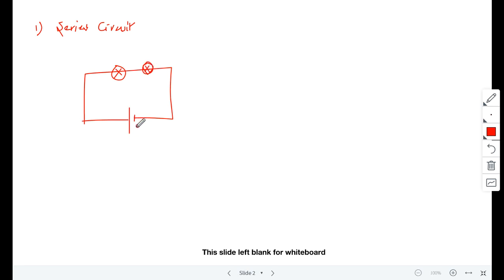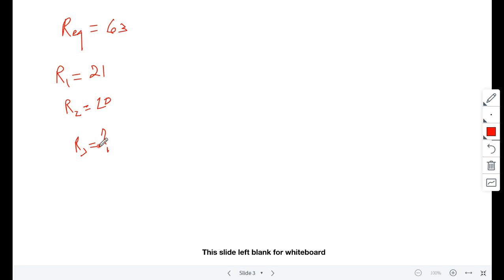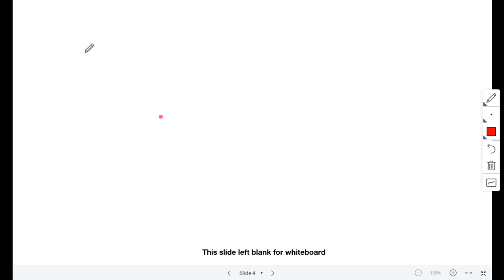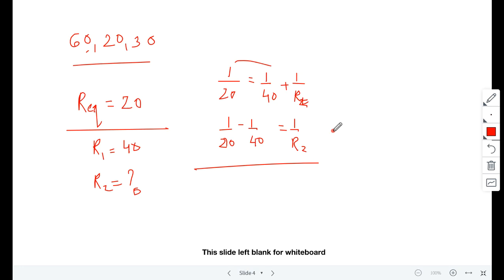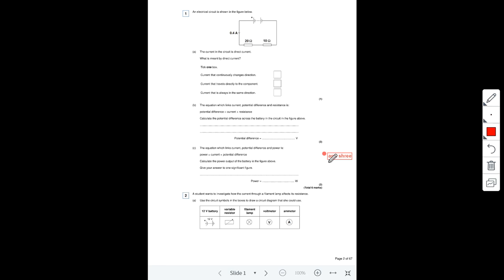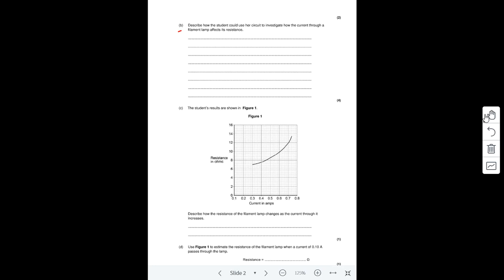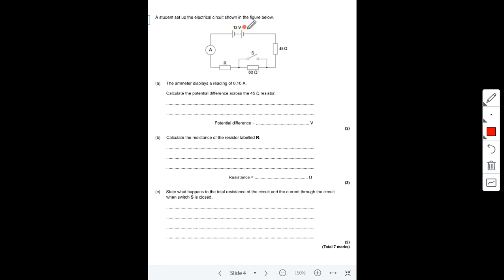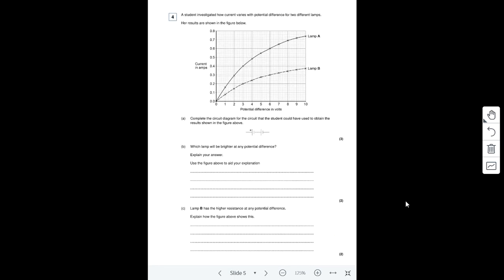UK GCSE physics electric current explained student by live scantutor